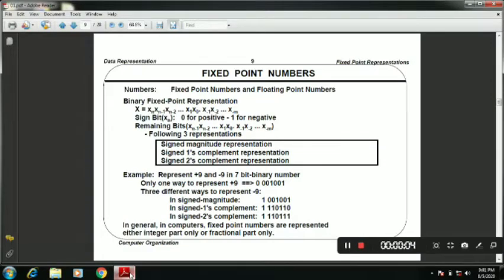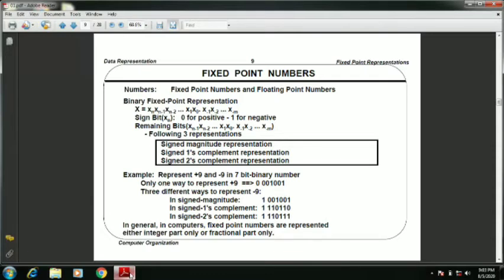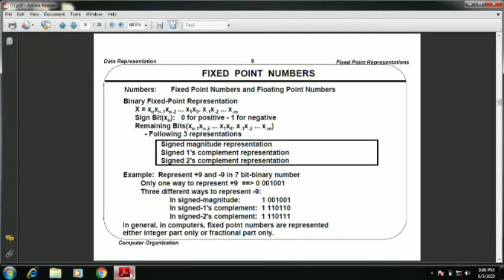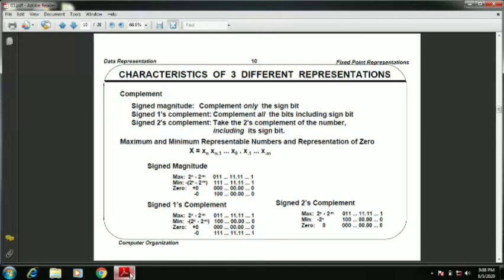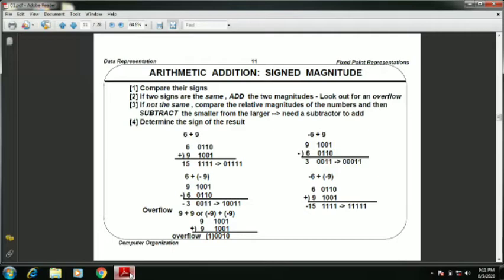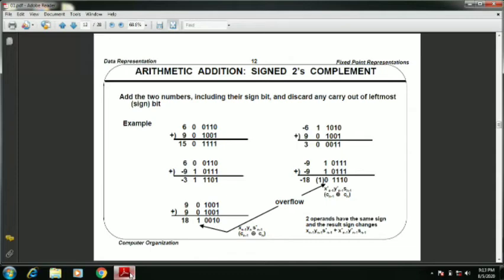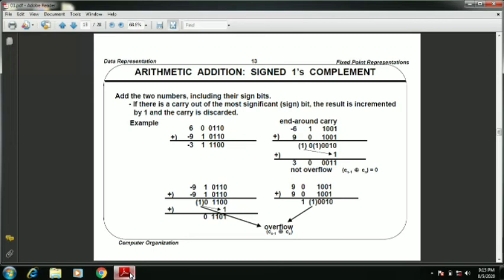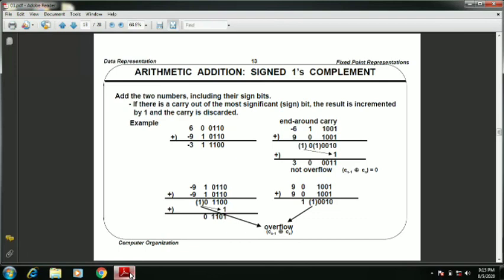FIXED-POINT NUMBERS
D VIGNESH,
ASSISTANT PROFESSOR,